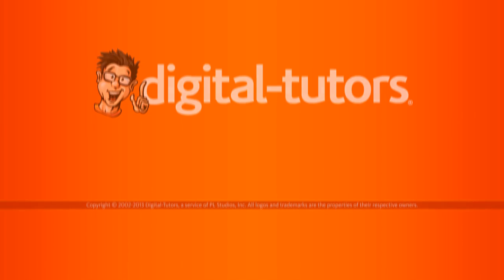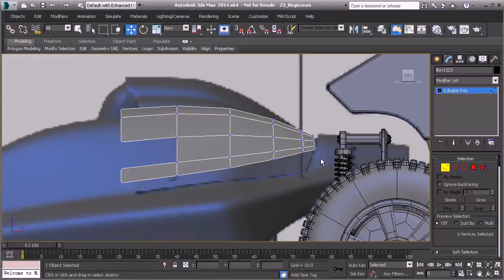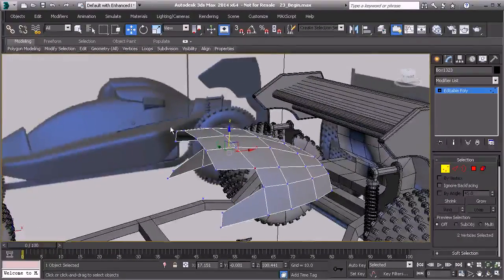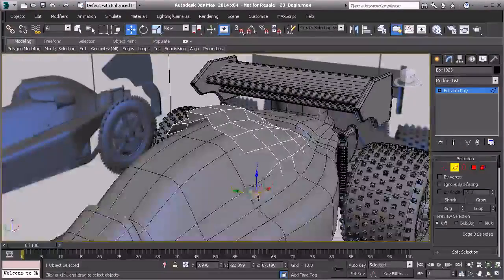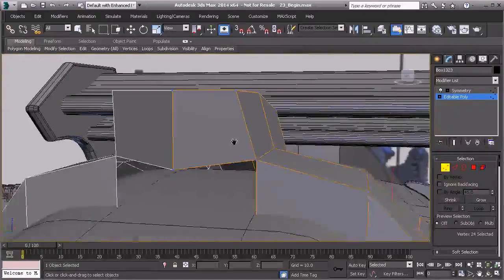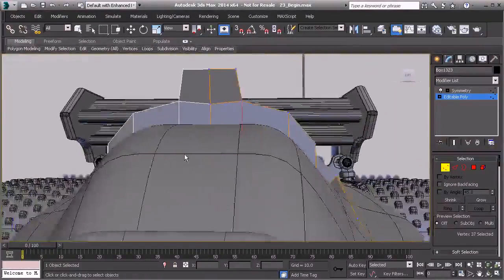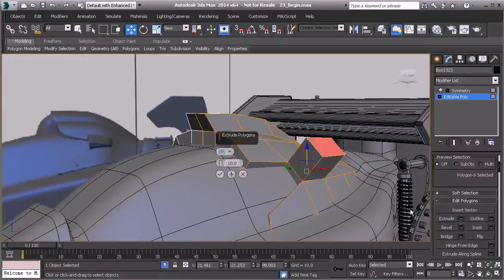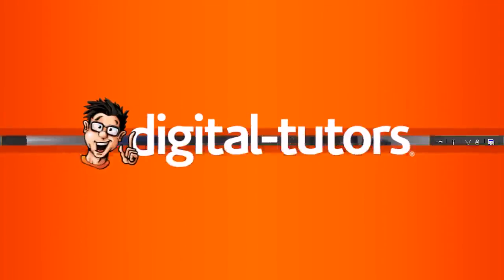AutoDesk 3ds Tutorial 23- Modeling Car Shell Cover